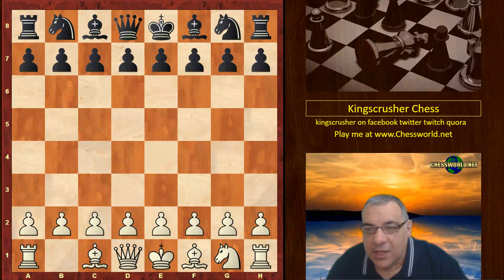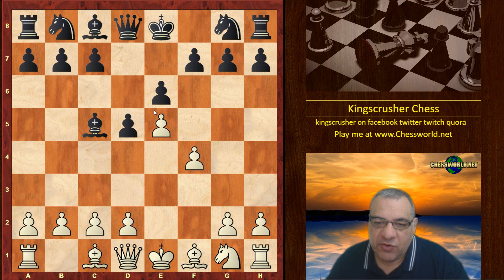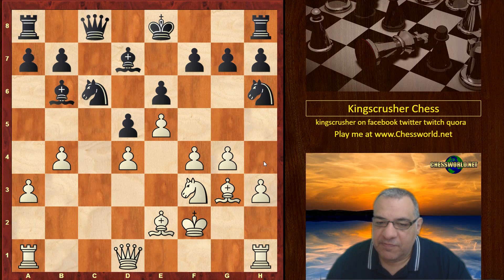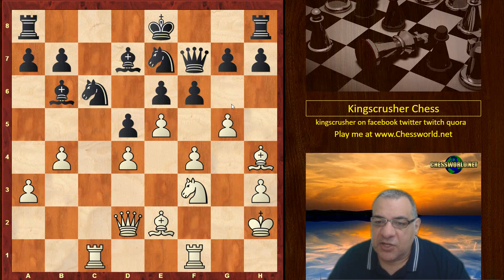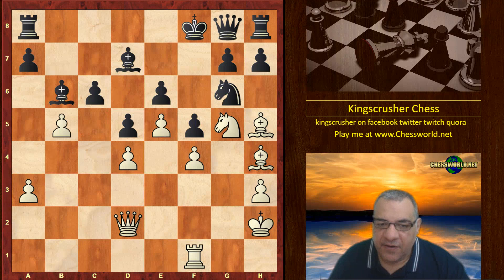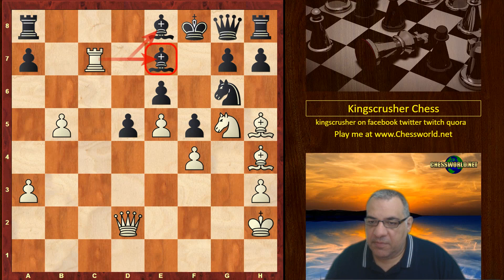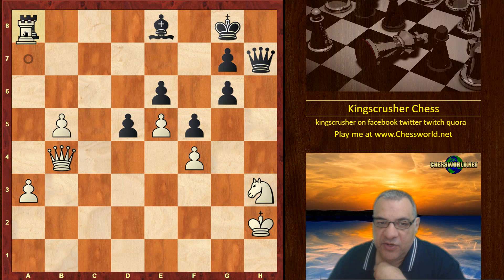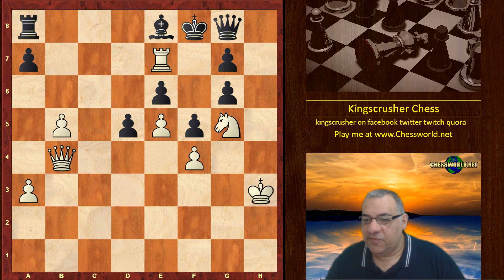Chess Genius!: Paul Morphy's very logical dark square play in a Knight odds game - vs Medina 1862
[Event "Havana"]
[Site "Havana"]
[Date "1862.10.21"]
[EventDate "?"]
[Round "?"]
[Result "1-0"]
[White "Paul Morphy"]
[Black "Aureliano Medina"]
[ECO "000"]
[WhiteElo "?"]
[BlackElo "?"]
[PlyCount "71"]
[SetUp "1"]
[FEN "rnbqkbnr/pppppppp/8/8/8/8/PPPPPPPP/R1BQKBNR w KQkq - 0 1"]

1.e4 e6 2.f4 d5 3.e5 Bc5 4.d4 Bb6 5.Be3 Ne7 6.Nf3 Nf5 7.Bf2
Qe7 8.c3 c5 9.g4 Nh6 10.Bh4 Qc7 11.h3 Nc6 12.Be2 cxd4 13.cxd4
Ba5+ 14.Kf2 Bd7 15.a3 Qc8 16.b4 Bd8 17.Bg3 Bb6 18.Rc1 Qd8
19.Kg2 f6 20.Bh4 Qe7 21.Rf1 Qf7 22. Kh2 Ng8 23.Qd2 Nge7 24.g5
f5 25.g6 Nxg6 26.Ng5 Qg8 27.Bh5 Kf8 28.Rxc6 bxc6 29.b5 c5
30.dxc5 Bxc5 31.Rc1 Be7 32.Rc7 Be8 33.Bxg6 hxg6 34.Rxe7 Rxh4
35.Qb4 Rxh3+ 36.Nxh3 1-0

Instructive game tags: Dark square weaknesses, dark square play, dark square grip, pawns marking dark squares, dark square diagonals, positional sacrifice, king safety, removing the defender, knight odds, exhibition game, odds game